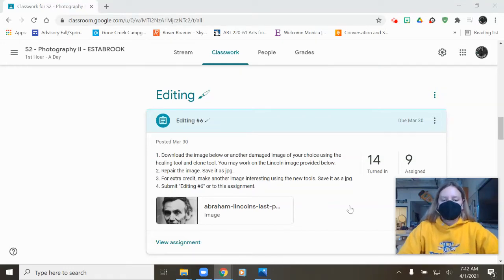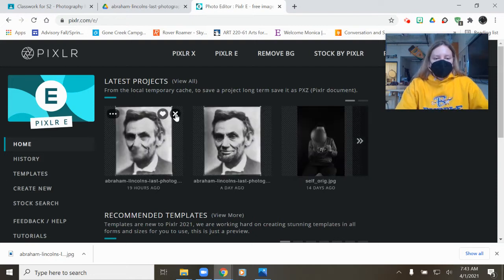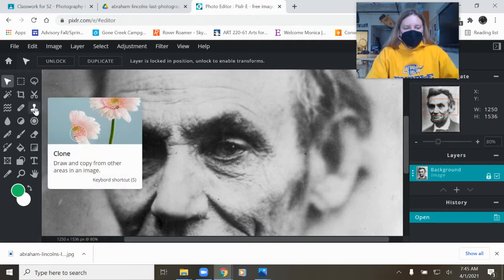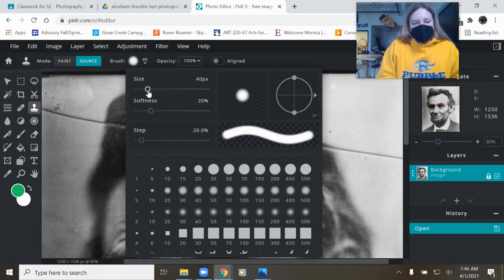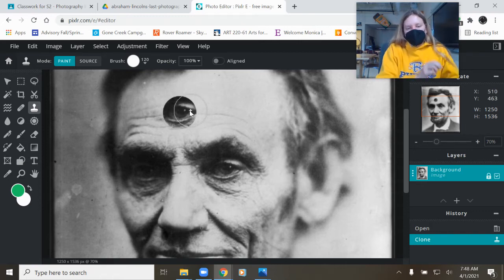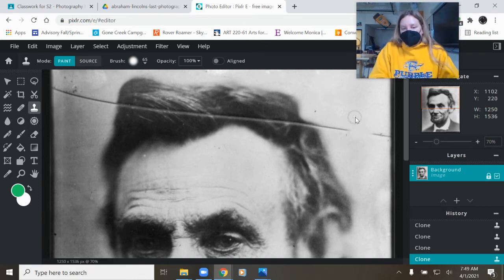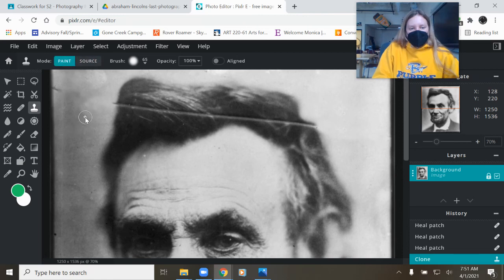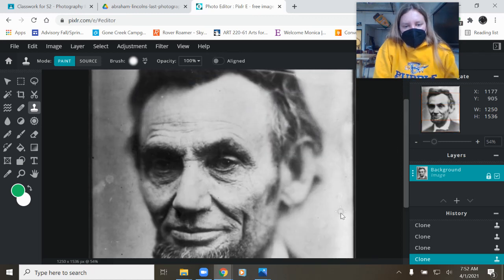Pixlr Editing #6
In this video, artist/educator Monica Estabrook explains the clone and heal tool in Pixlr.